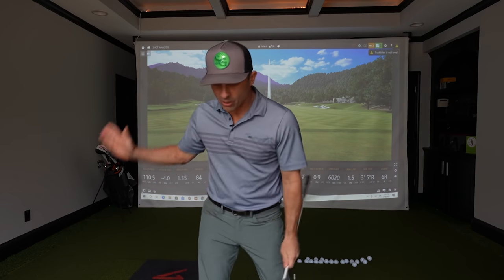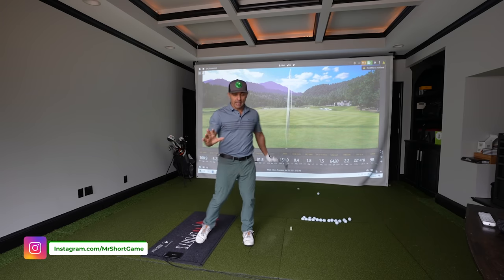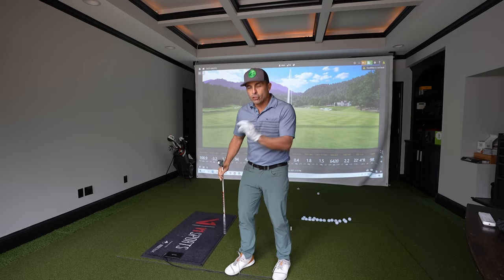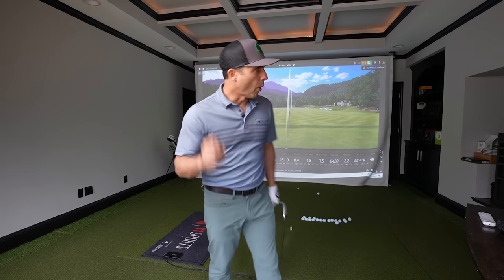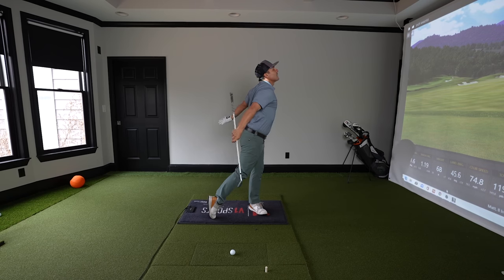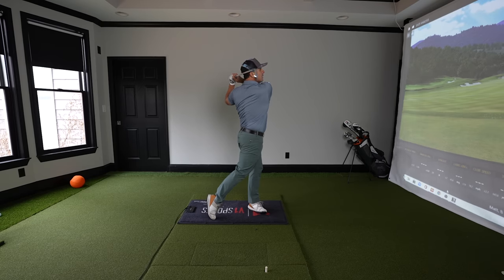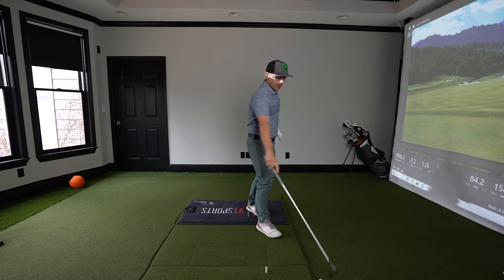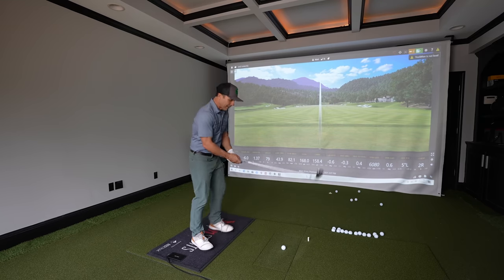The Best Weight Transfer Drill for your Golf Swing - Hit Pure Iron Shots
This one simple golf drill will help you with getting the right weight transfer during your golf swing so you will stop hitting fat and thin shots.

Code: MrShortGame

60 Wedge Vokey SM7 Bounce 8 Degree M Grind
54 Wedge Vokey SM7 Bounce 12 Degree D Grind
50 Wedge Vokey SM7 Bounce 8 Degree F Grind
46 Wedge Vokey SM7 Bounce 10 Degree F Grind